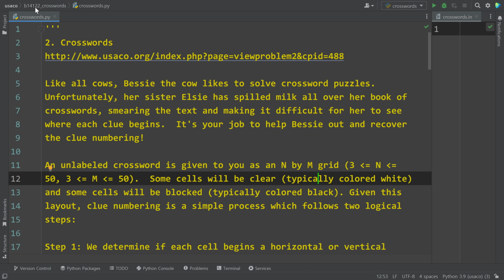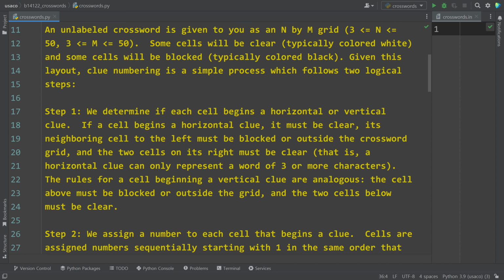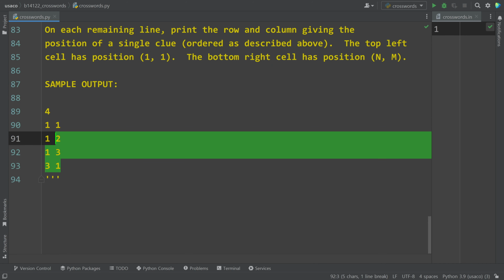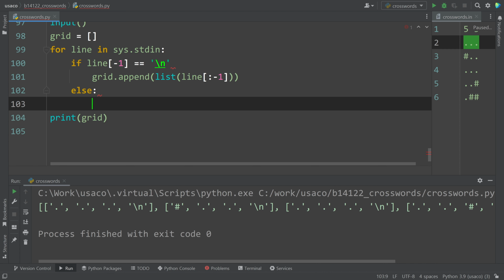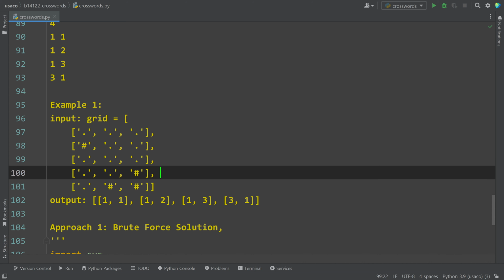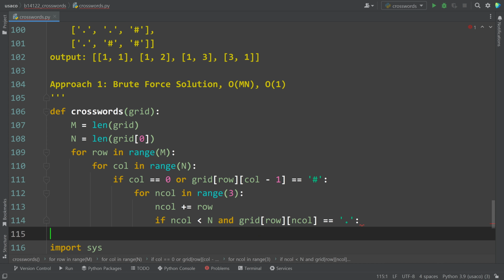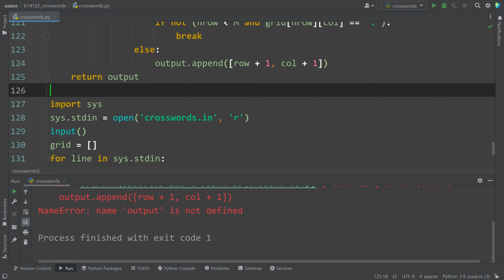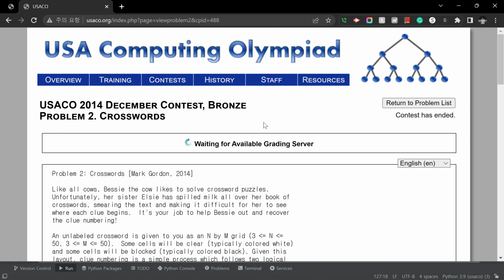USACO 2014 Dec | Bronze 2. Crosswords | English